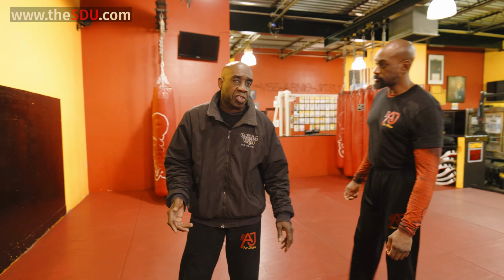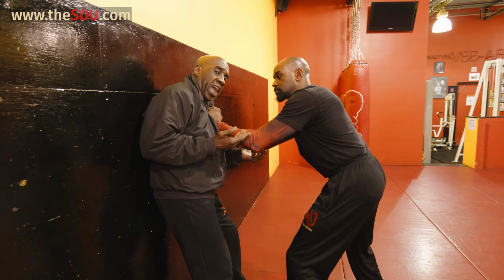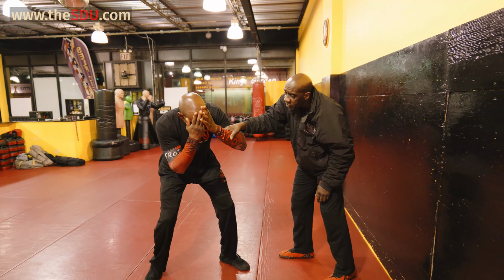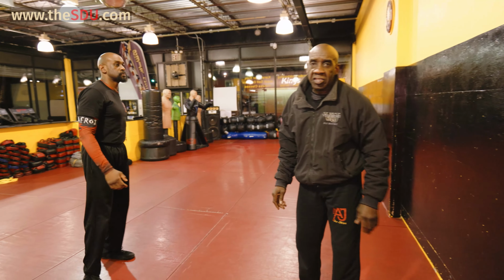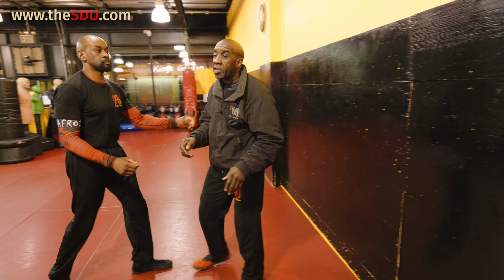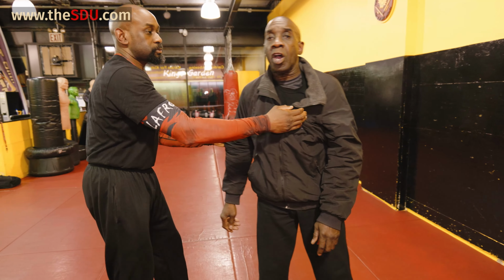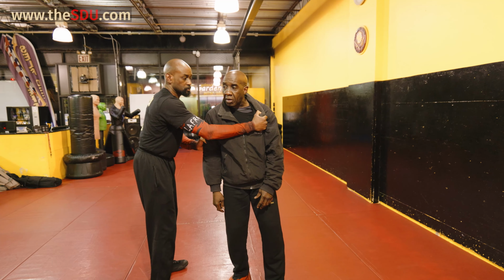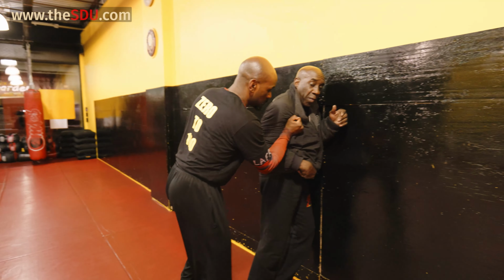SIDE TO HAND GRAB - Self Defense Techniques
👊 Self Defense Techniques with Professor David James